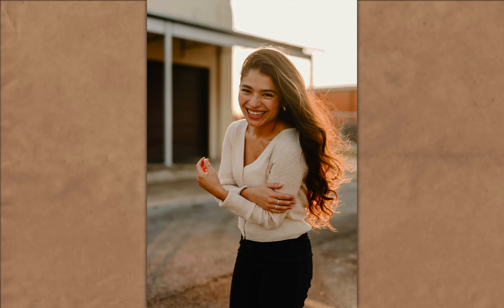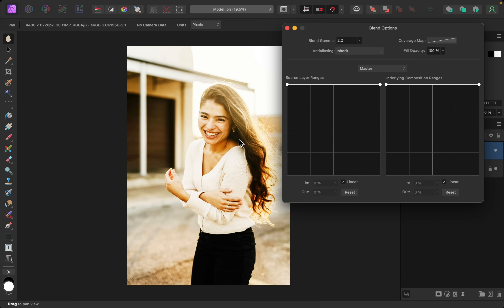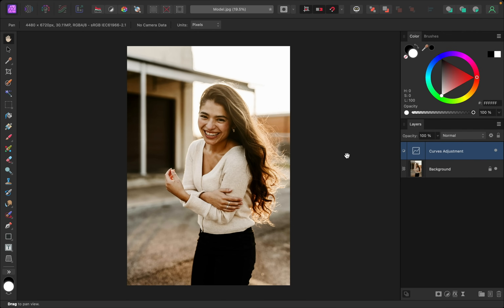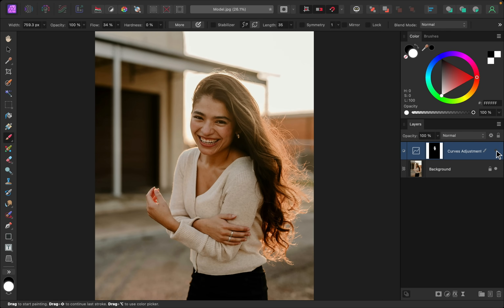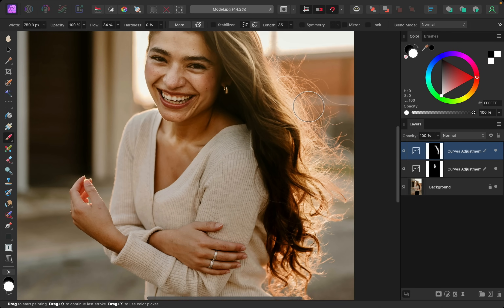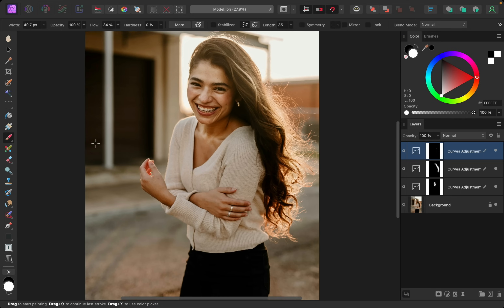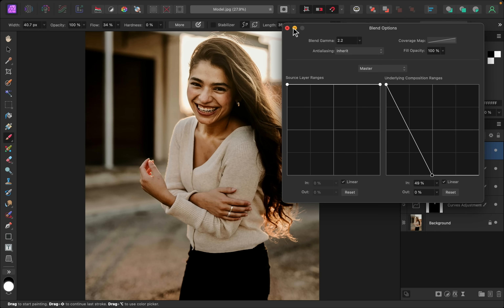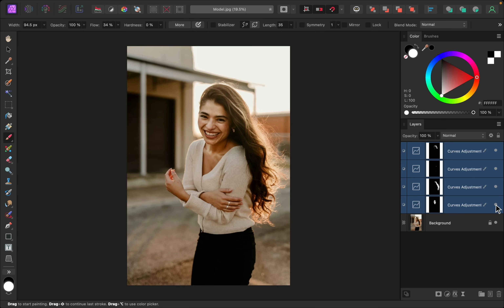How to Add Shine in Affinity Photo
In this tutorial, I'll show you how to add shine in Affinity Photo. Most people prefer brighter photos, so adding a little shine can really make your photos pop! 😊